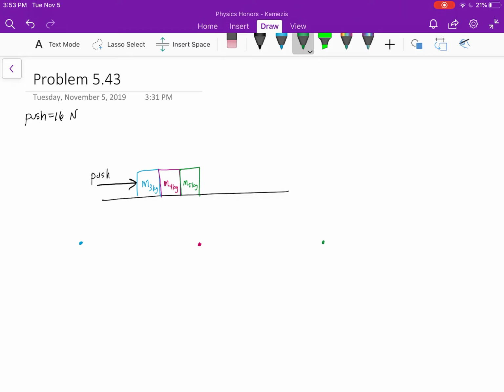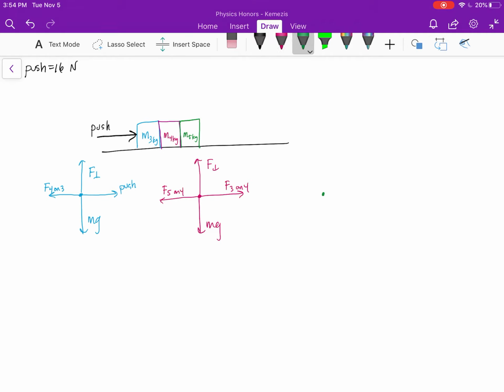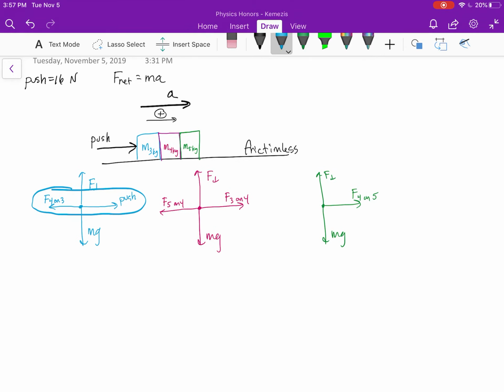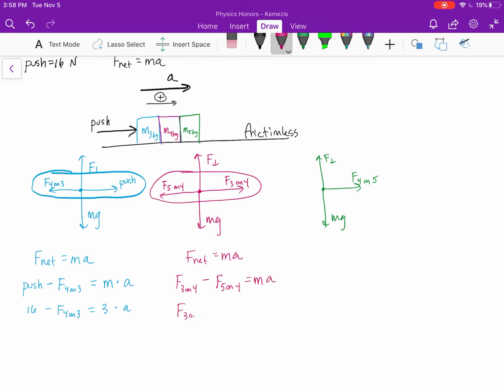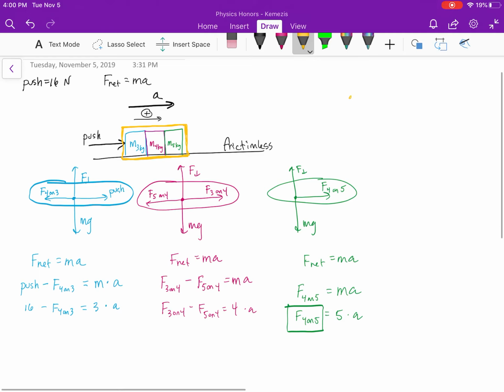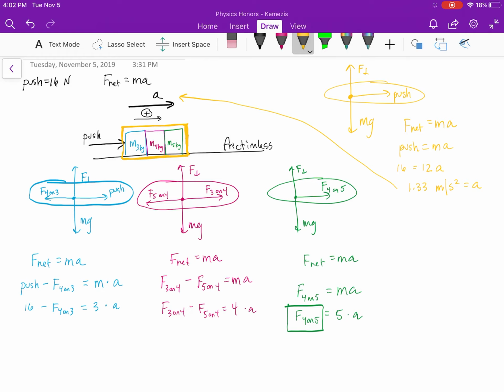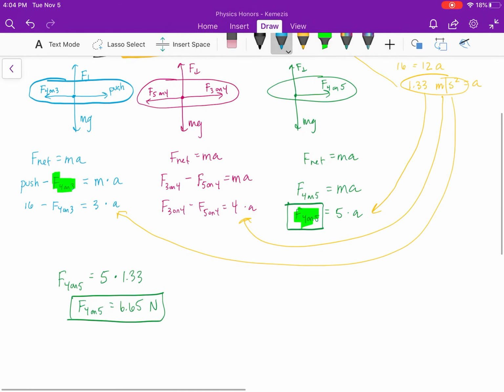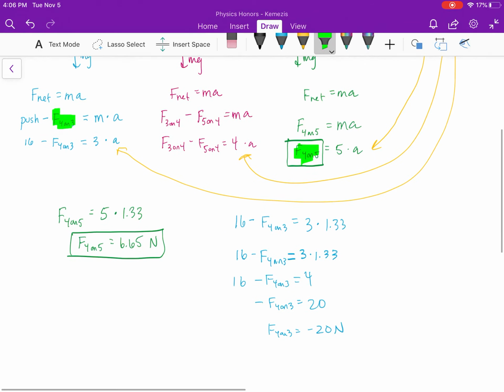Chapter 5 43 Video Solution